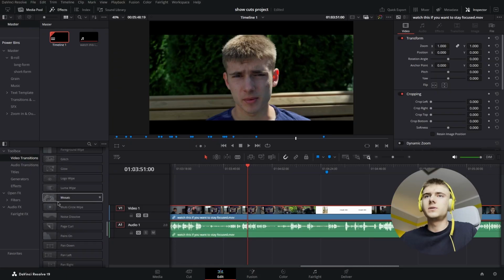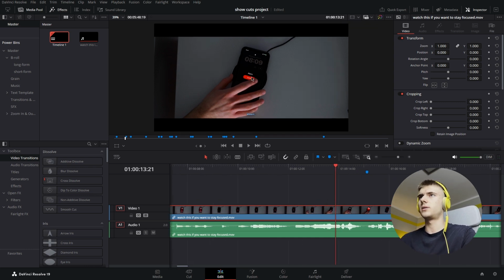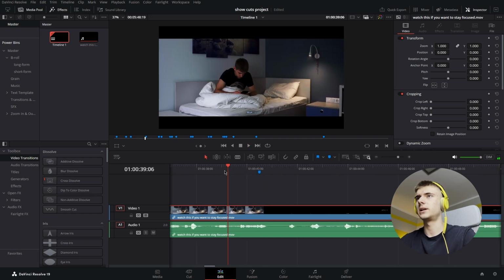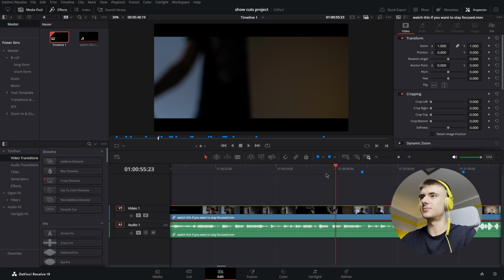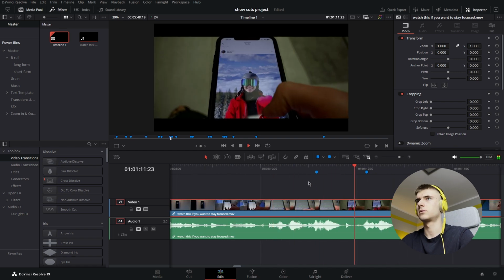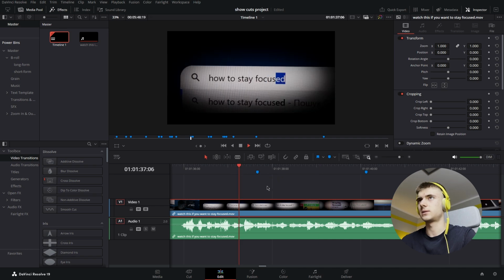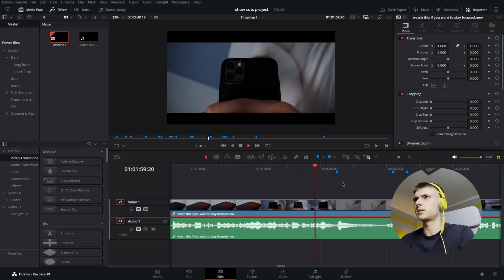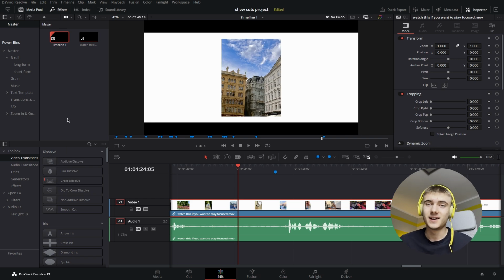Why I Stopped Using Transitions — And What I Use Instead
Cinematic transitions don’t make your videos cinematic.
What does? Emotion. Rhythm. Visual intention.

In this video, I break down why fancy transitions might be holding you back — and what to focus on instead to actually make your edits feel cinematic.

Whether you're editing vlogs, short films, or YouTube videos, this will change the way you think about transitions.

Let’s cut the fluff. Make every cut intentional.